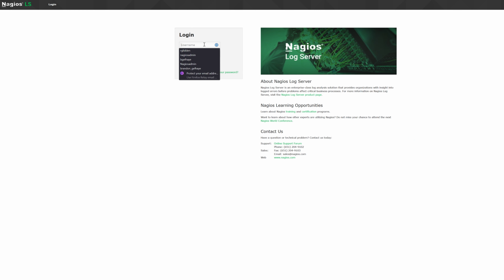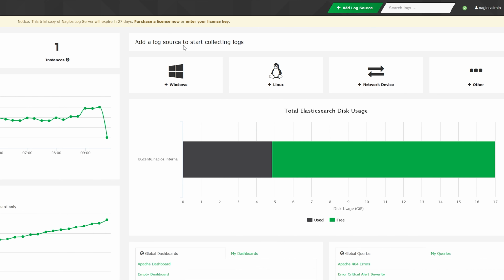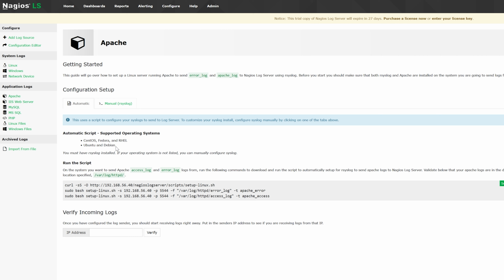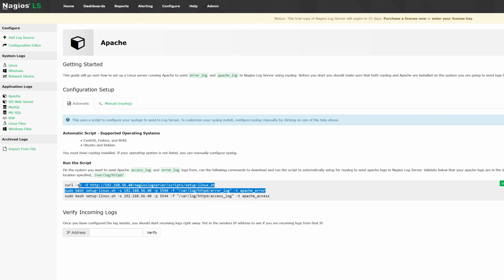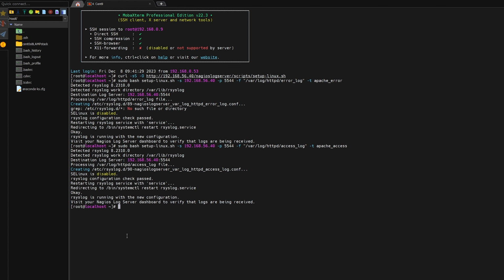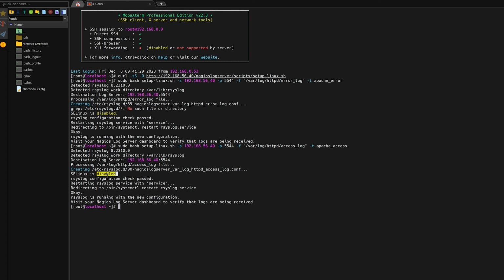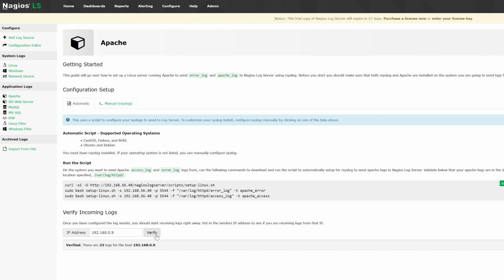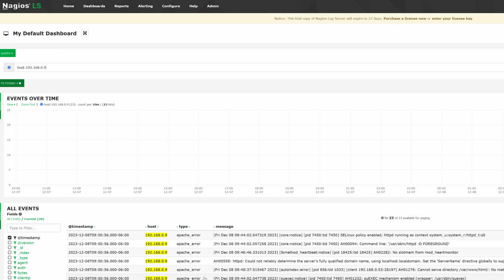Apache Log Monitoring with Nagios Log Server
In this video, we’ll show you how to monitor Apache logs with Nagios Log Server. This will help you quickly troubleshoot any issues with your web server and web server applications.

Timestamps:
0:45 Adding an Apache log source
1:13 Automatic configuration setup for Apache logs
2:39 Viewing your Apache log data

Additional Videos:
Nagios Log Server Jumpstart – Start Monitoring in Minutes:
     • Nagios Log Server Jumpstart: Start Mo...